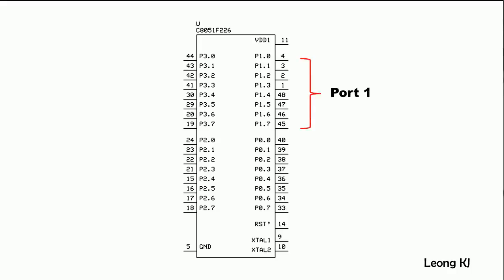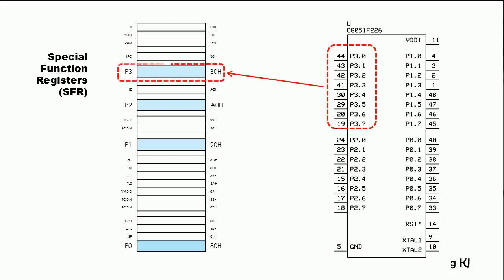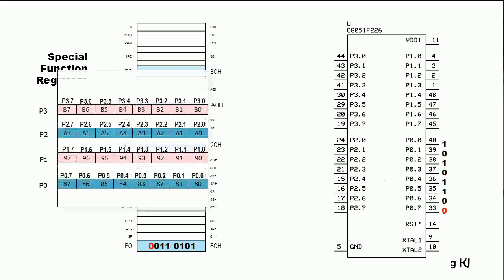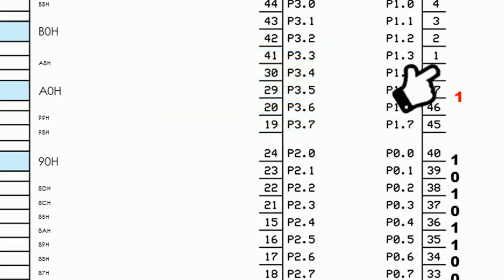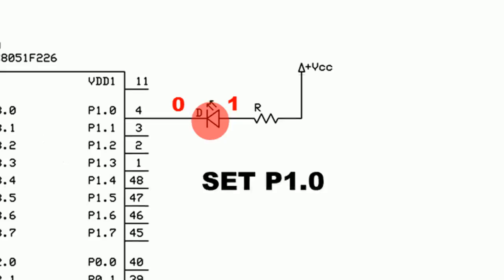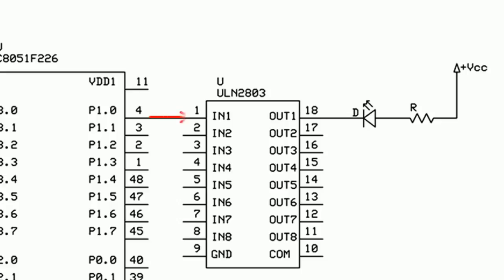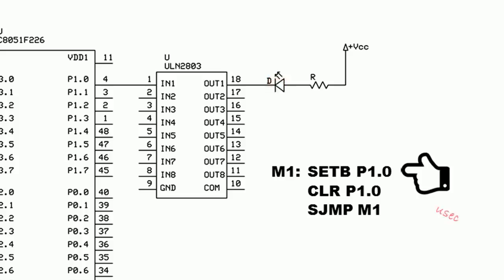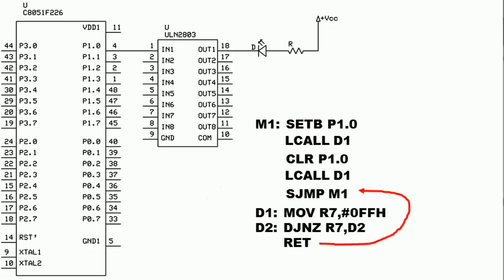8051 Ouput Interfacing